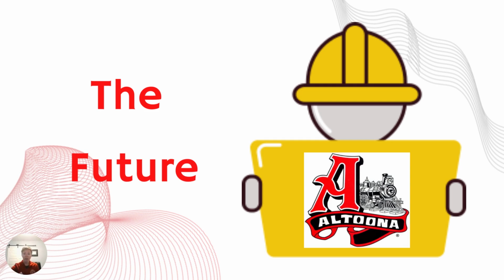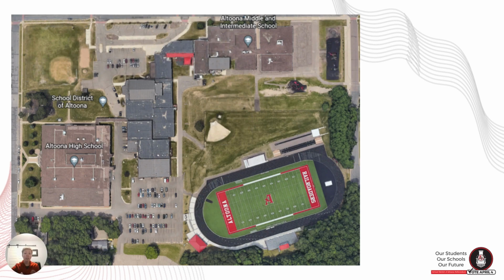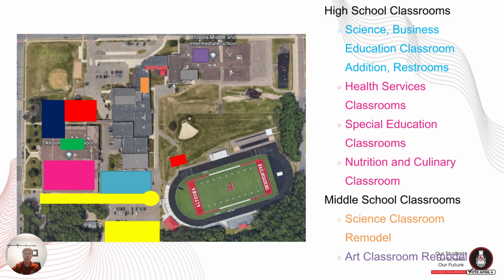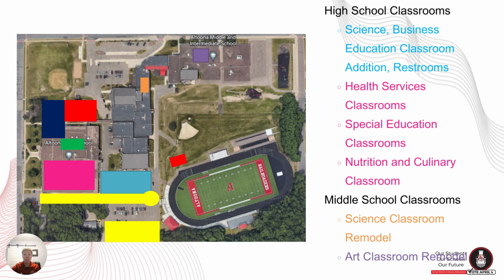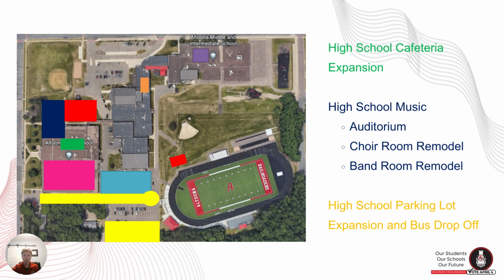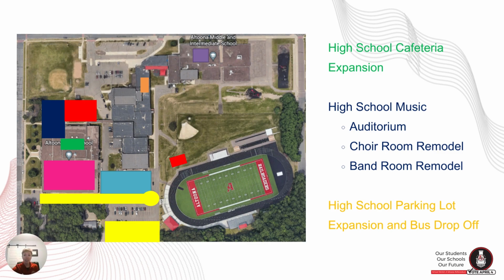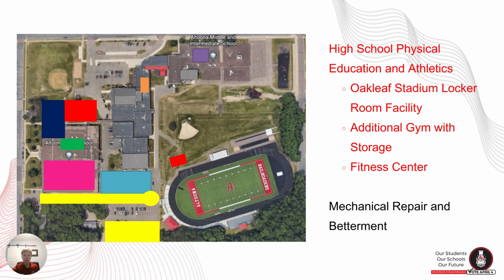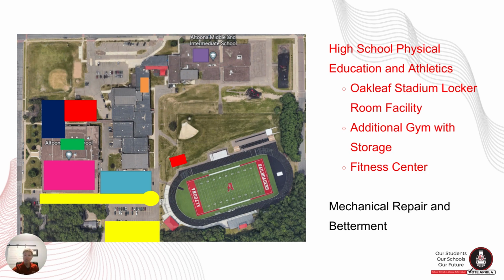MS & HS LONG RANGE PLAN 1 - Referendum - April 2023